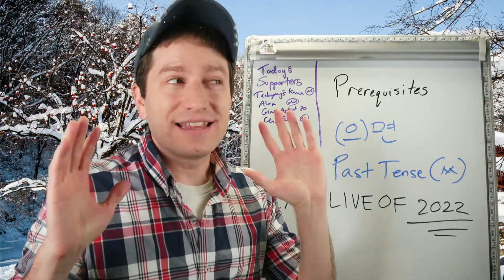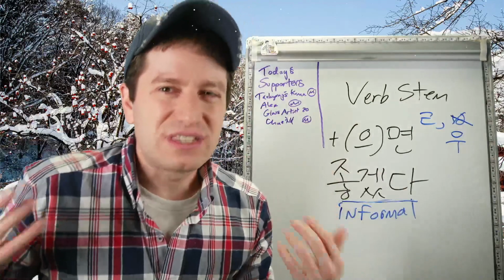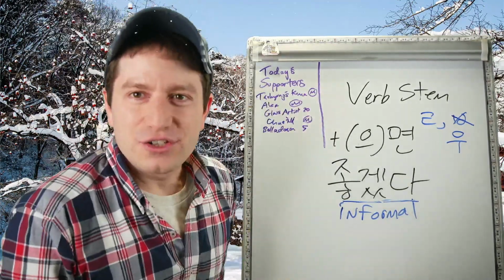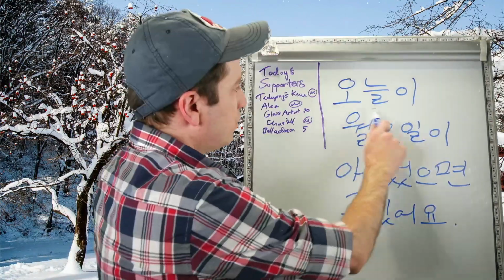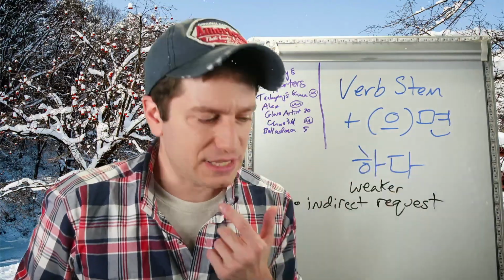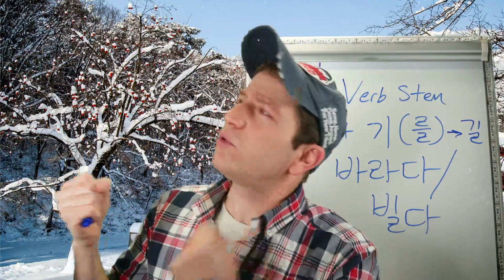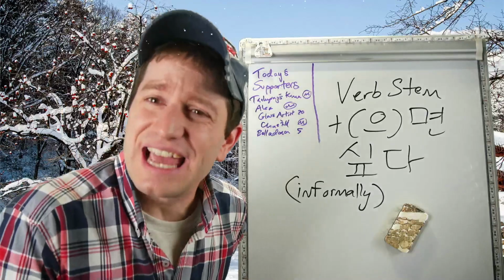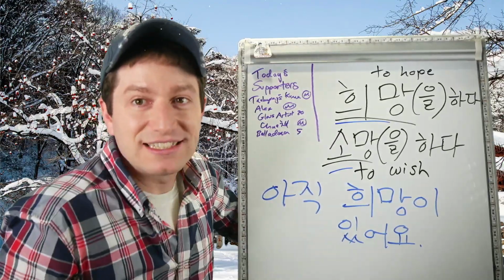Hope and Wish | Live Class Abridged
This is an abridged version of the live stream from 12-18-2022 about several grammar forms that mean "hope" and "wish," including the form (으)면 좋겠다 - as well as contrasted with (으)면 좋다 - and the grammar forms (으)면 하다, 기(를) 바라다/빌다, (으)면 싶다, and the verbs 희망(을) 하다 and 소망(을) 하다.